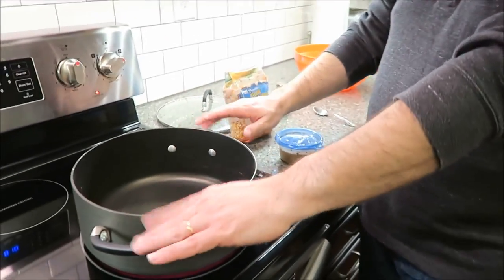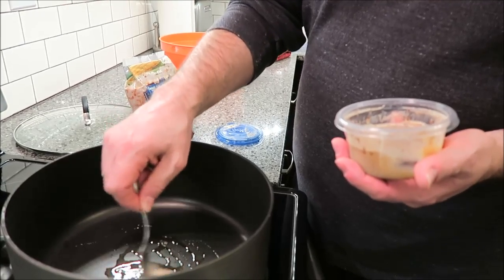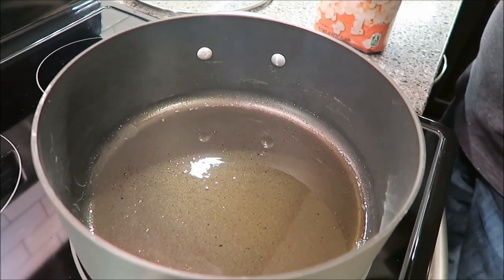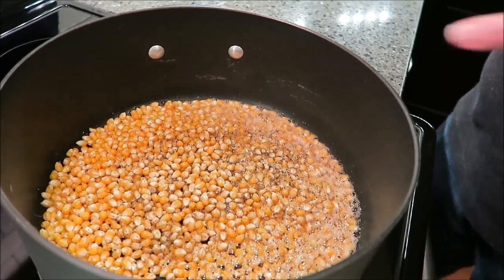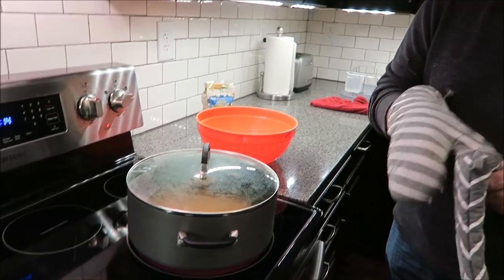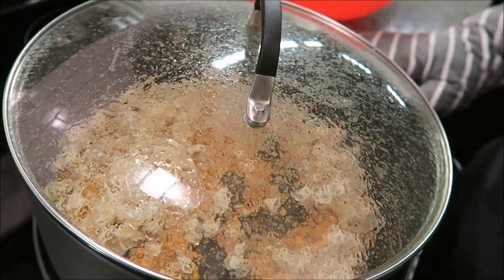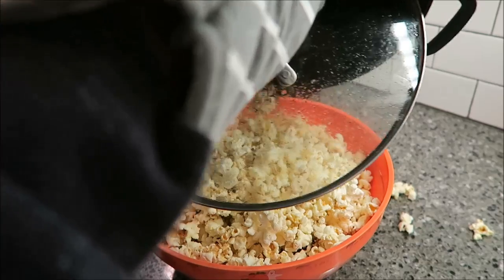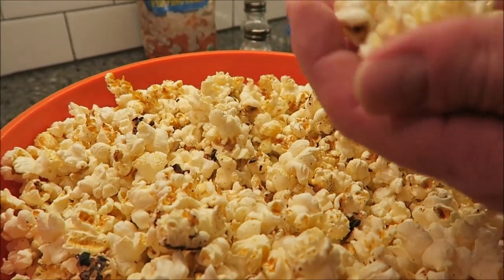Kevin’s Black Pepper Popcorn Recipe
In this video, Kevin is showing you how he makes his Black Pepper Popcorn. It has an excellent flavor and is very easy to make.